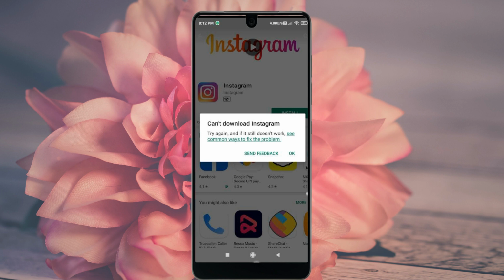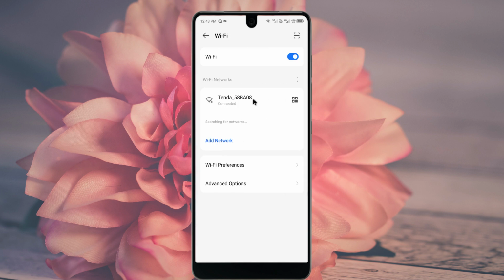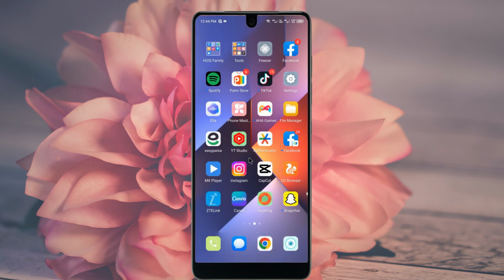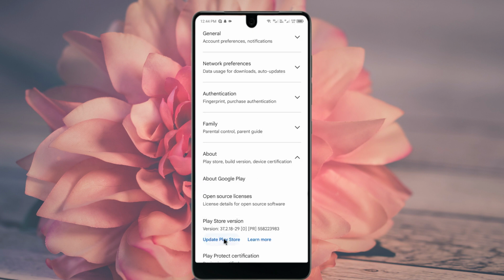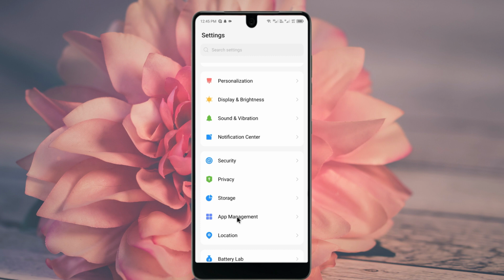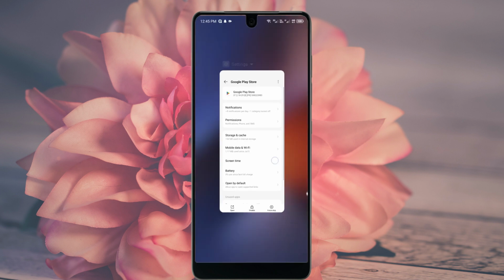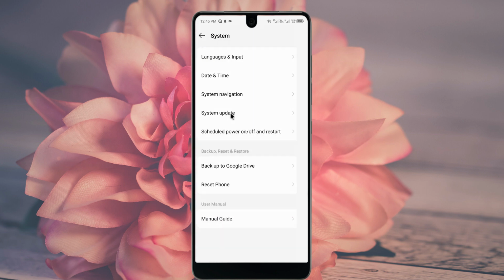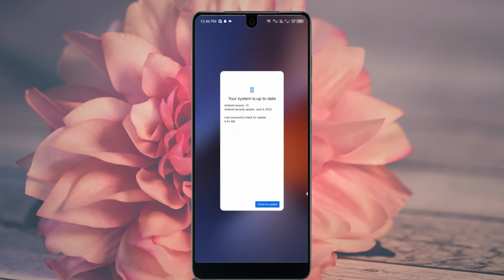Fixed: Play Store Can't Download Apps | How To Fix Play Store Can't Download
In this video, I will help you to fix play store problem can't downloading app. Please watch till the end.